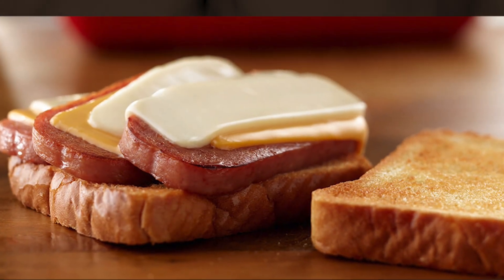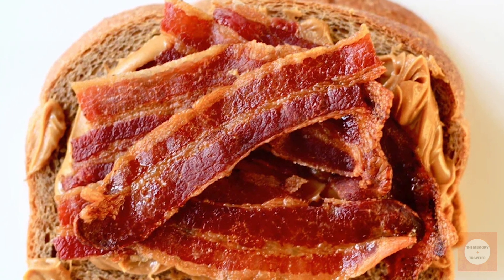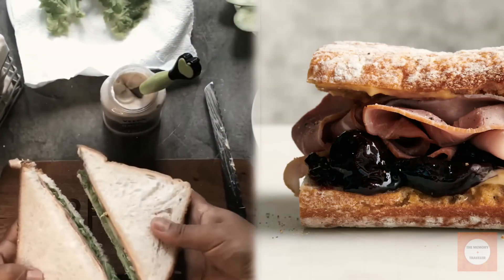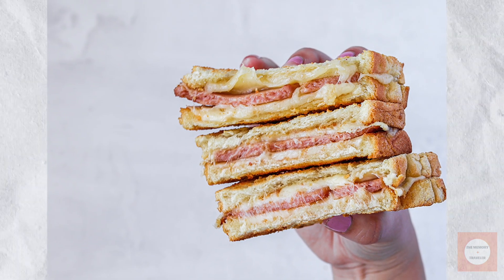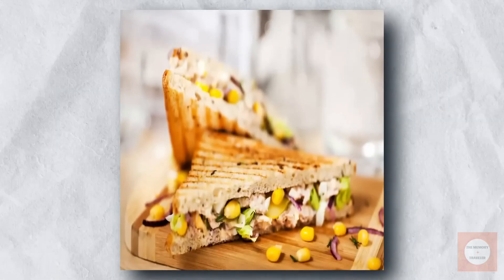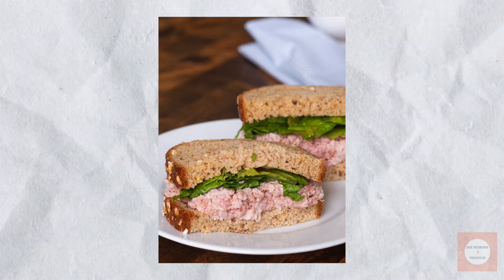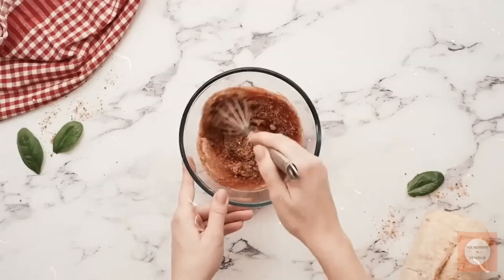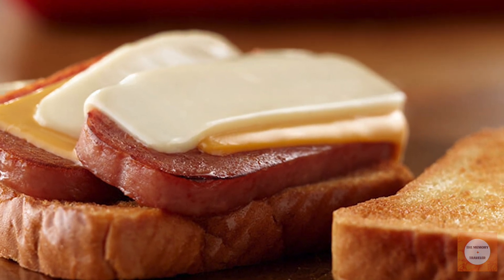Forgotten Sandwiches That Have Disappeared... You Just Might Remember Eating!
Ever wondered what your grandparents ate for lunch? Get ready for a mouthwatering trip through time as we uncover America's forgotten sandwiches. From Depression-era creativity to post-war convenience, these long-lost recipes might just inspire your next meal.